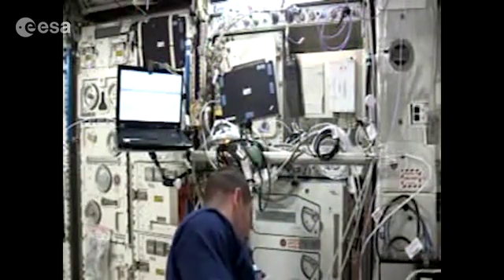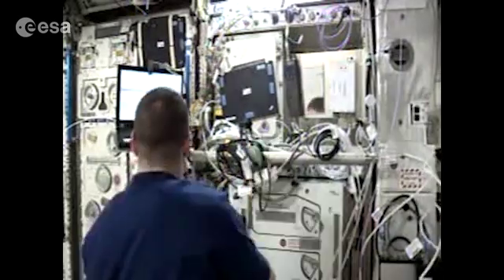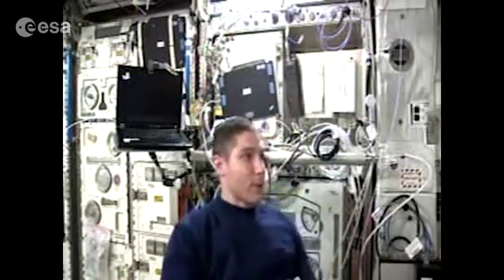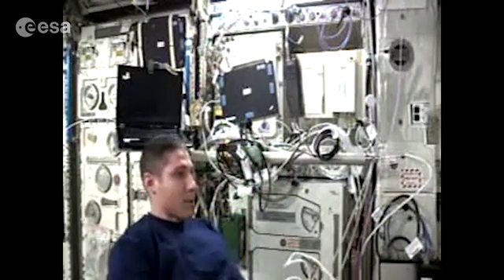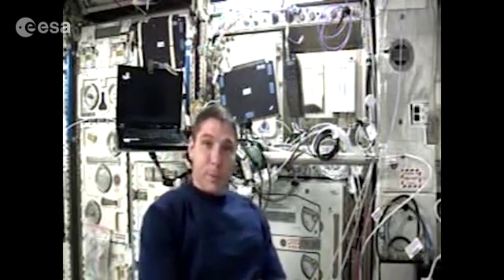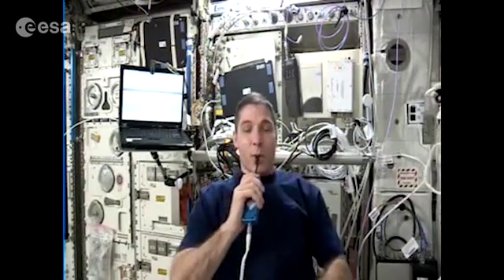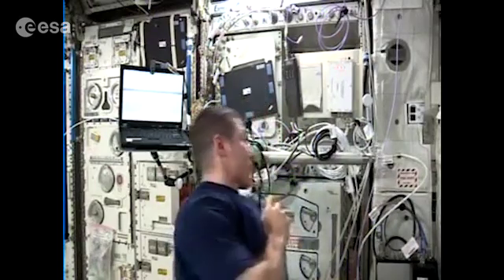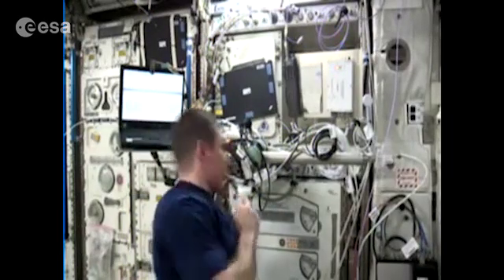ISS Ham Video Debut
The video signal works like standard TV broadcasts in that the crew members will not be able to see their audience, but they will be able to hear their questions and comments over the regular amateur radio system. The sessions have to be brief, as the connection requires a direct line of sight. Since the ISS travels at speeds of more than 17,000 mph, it quickly passes through the field of view of Earth-based amateur stations.

According to ARISS, the Ham Video transmitted operates with a Canon XF-305 camera. It has download frequencies of 2.422 GHz and 2.437 GHz, contingency frequencies of 2.369 GHz and 2.395 GHz, and a DVB-S like signal. Other characteristics include a DVB-S like signal (without PMT tables), symbol rates of 1.3 Ms/s, 2.0 Ms/s, FEC of 1/2, video PID of 256, audio PID 257 and RF radiated power (approximately 10 W EIRP).